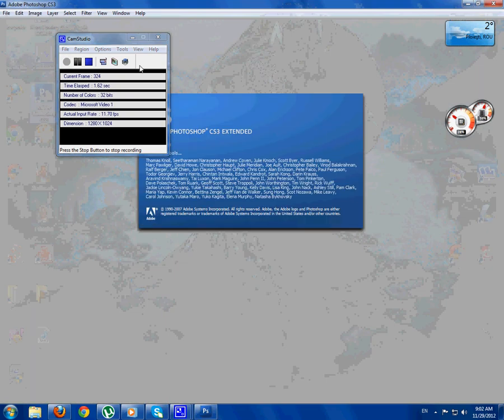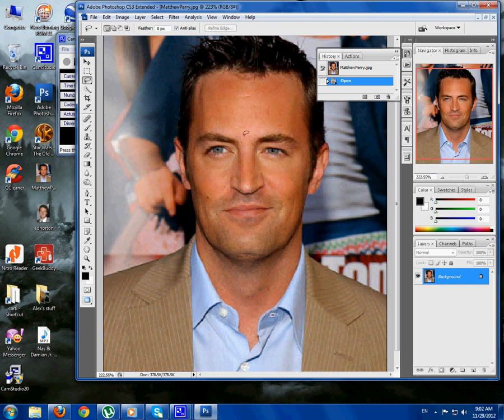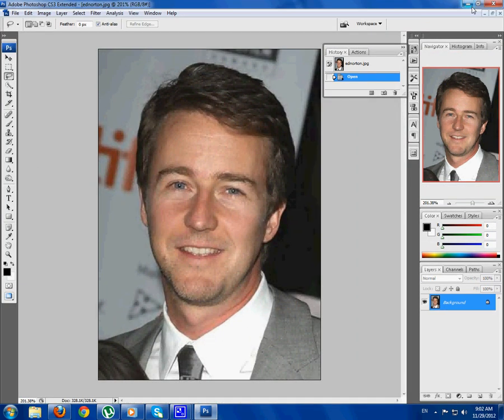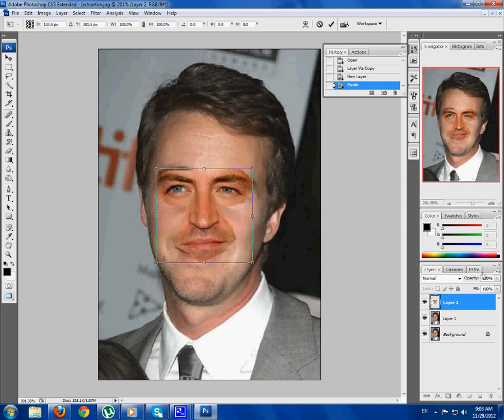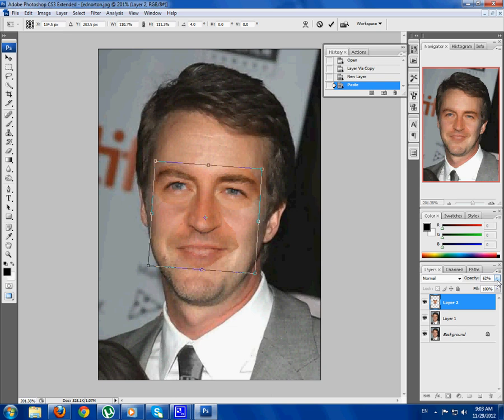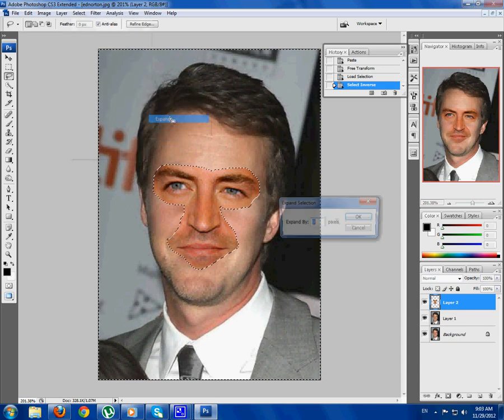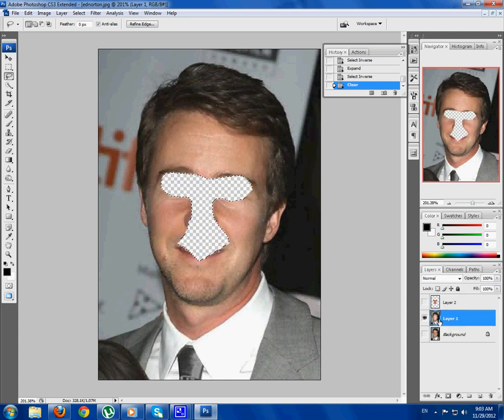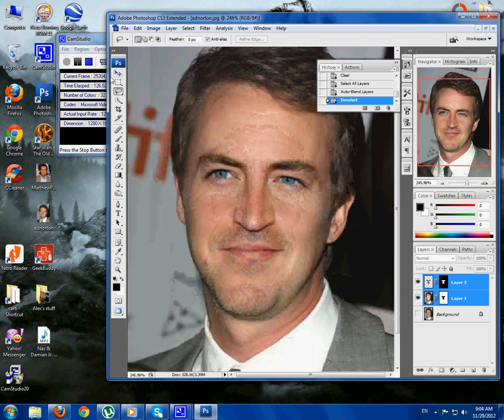Face Swap in photoshop cs3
In this video I'm just showing you how to face swap using photshop and the auto blend layer.